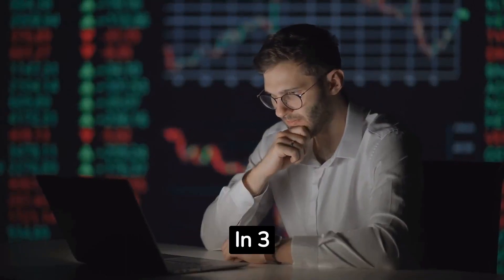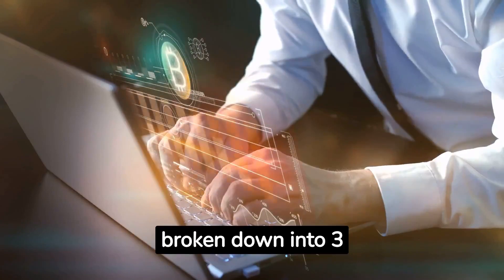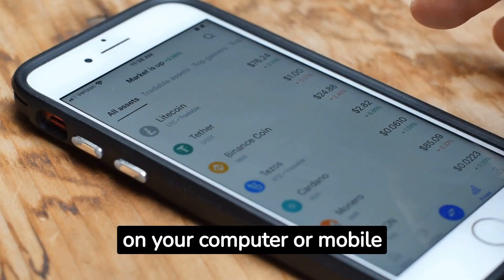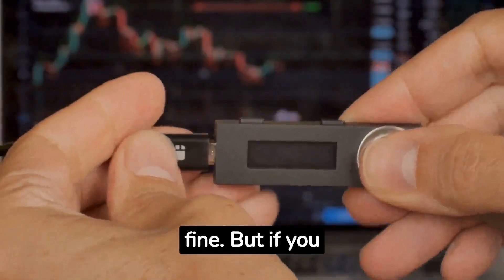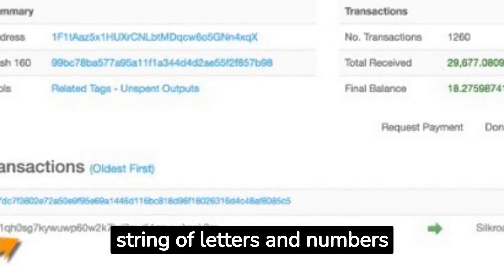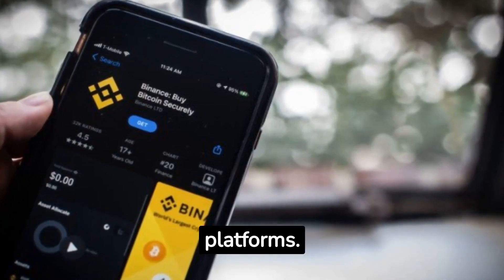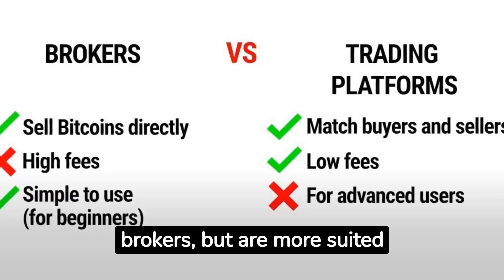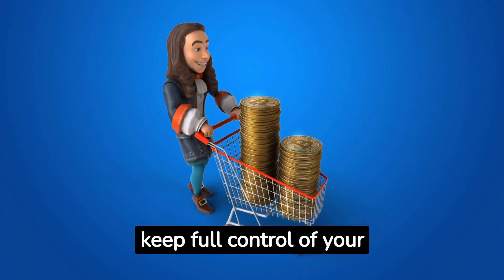How To Buy Bitcoin in 3 minutes For Beginners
What is a Bitcoin wallet?

A Bitcoin wallet is a means to store and manage your Bitcoin. There are two main categories of Bitcoin wallets: software wallets and hardware wallets.
Software wallets are programs or apps that you can install on your computer or mobile device. They allow you to send and receive Bitcoin through your device.
Hardware wallets, on the other hand, are smaller physical devices that connect to your computer. These devices offer a higher level of security as they keep your Bitcoin offline.
If you intend to purchase small amounts of Bitcoin, a free software wallet would suffice. However, if you wish to accumulate large quantities of Bitcoin, it is safer to use a hardware wallet.
Once you have chosen your wallet, make sure to find your Bitcoin address.
What is a Bitcoin address?
A Bitcoin address is a long alphanumeric code that you provide to people when you want to receive Bitcoin. This address typically starts with a "1" or a "3".
Now that you know where to put it, you need to know where to get it. We recommend buying your Bitcoin on an exchange platform such as Binance, Coinbase, and others. Exchange platforms can be divided into two categories: brokers and trading platforms.
Brokers allow you to buy Bitcoin directly, quickly, and easily, but with higher fees. They are particularly suitable for beginners. Trading platforms, on the other hand, connect buyers and sellers anonymously and offer more trading options. Trading platforms have lower fees compared to brokers but are more suitable for experienced users.
For your first purchase, we recommend opting for a reputable and well-known broker. Finally, while some exchange platforms can store your coins for you on their site, it is advisable to withdraw them to your wallet by sending them the Bitcoin address you have found and saved. This way, you maintain full control over your Bitcoin.
This concludes today's 3-minute tutorial. For a complete list of recommended wallets, brokers, and trading platforms, along with detailed step-by-step guides, be sure to check out the posts on the where you can also find this post for further reading.